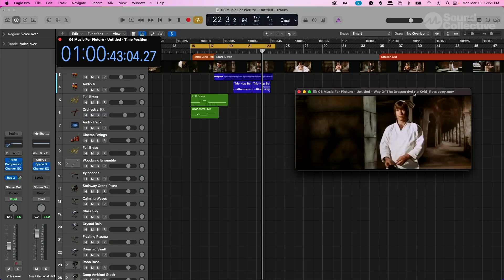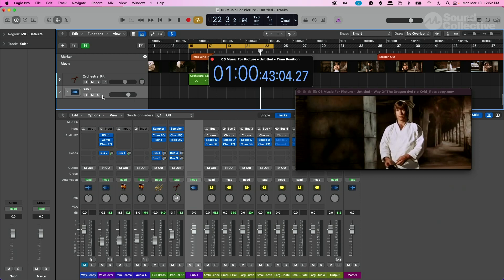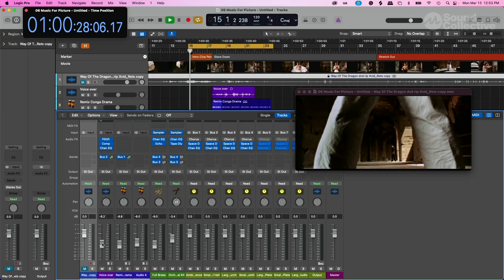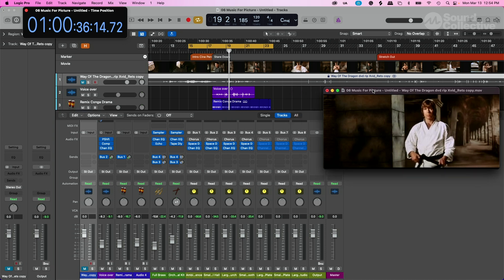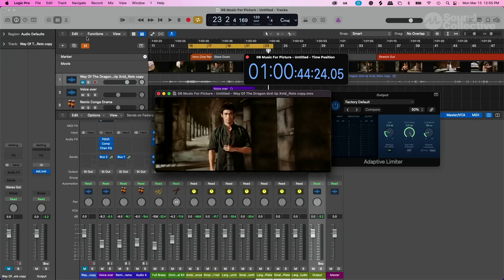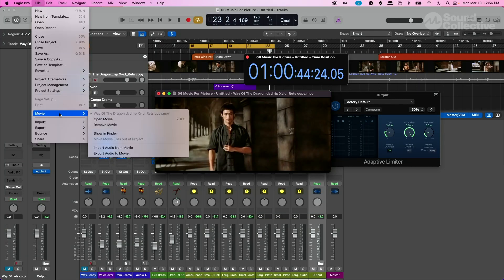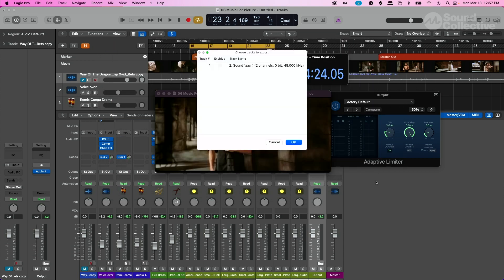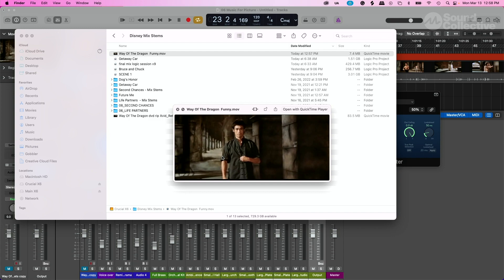Mixing and Exporting | Sound To Video in Logic Pro | 5 of 5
In this lesson, Shareef gives an explanation on how to do a quick mix and how to export the project once it is finished.